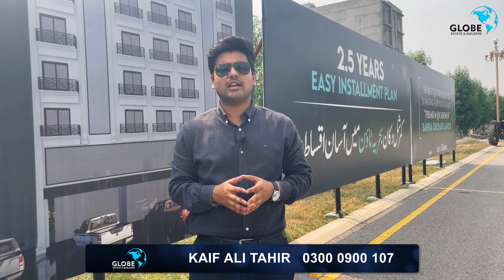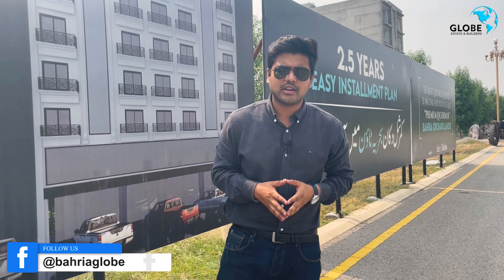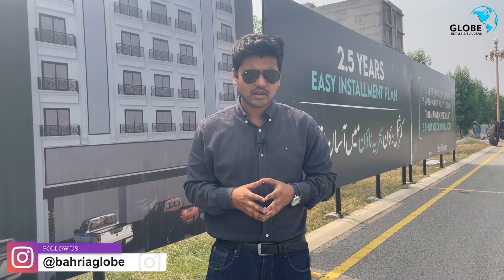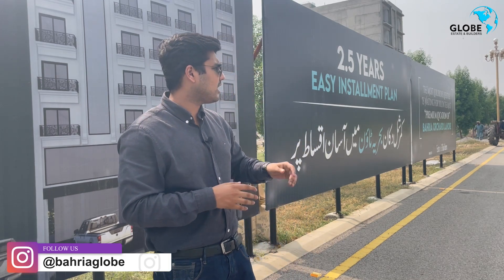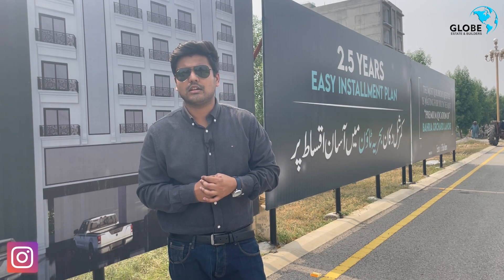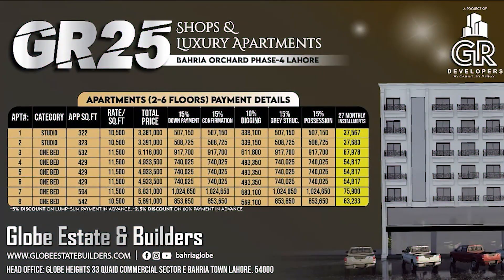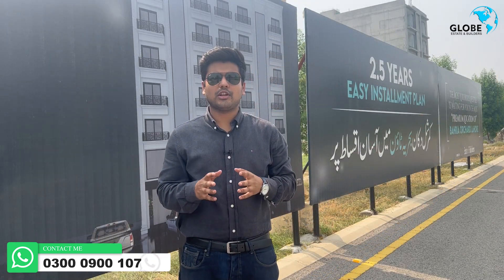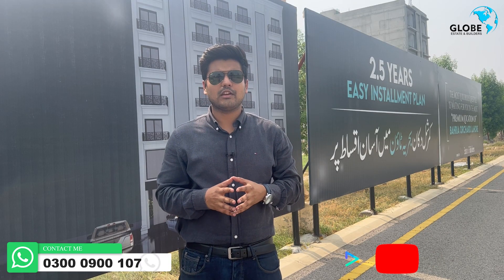GR 25 Luxury Apartment Bahria Orchard Phase 4 Easy Installments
or call our official number 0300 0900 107